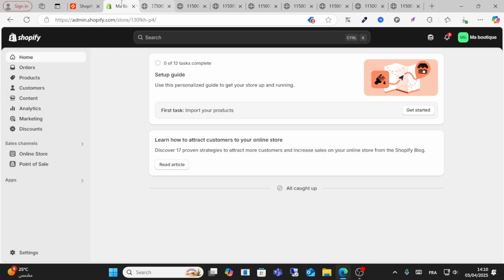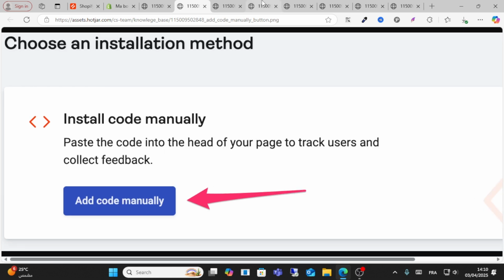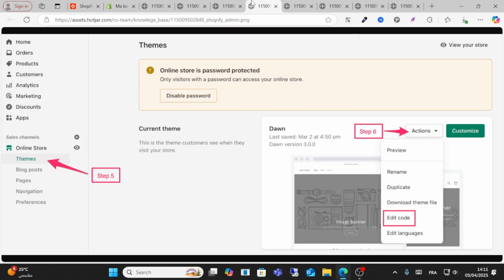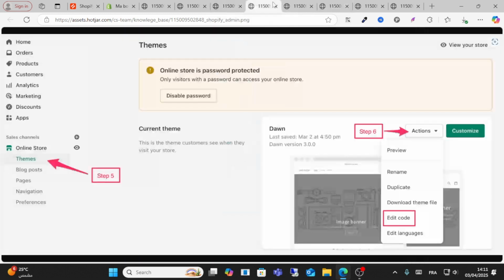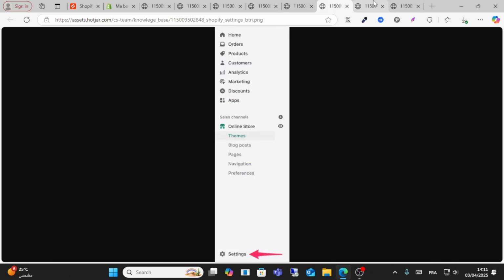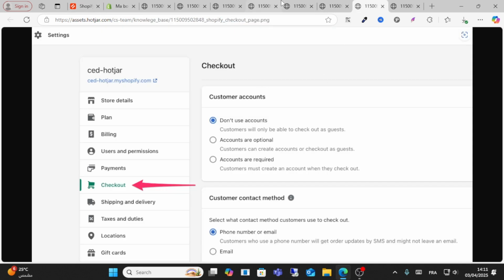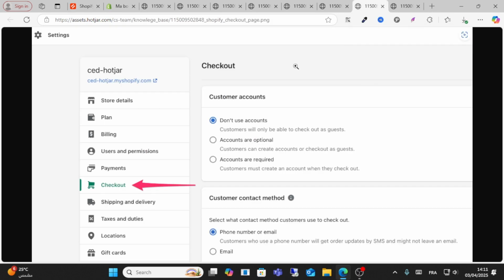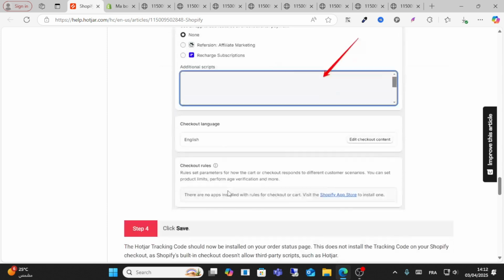How To Connect Hotjar On Shopify (Easy Method)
in this video i will show you how to connect Hotjar with shopify easily